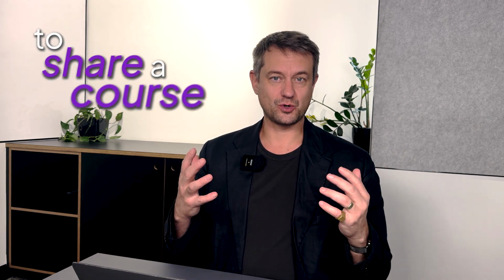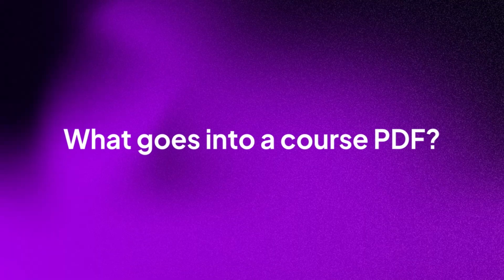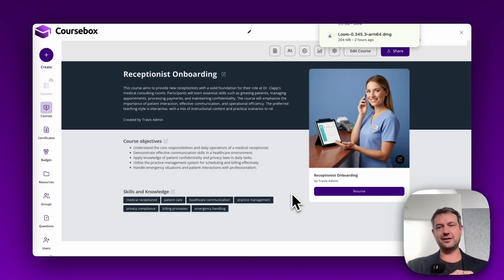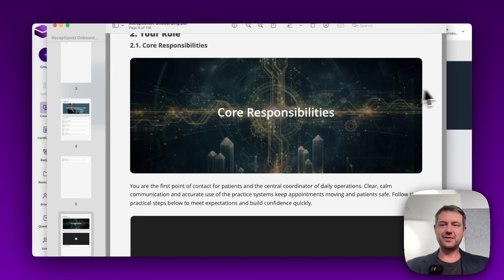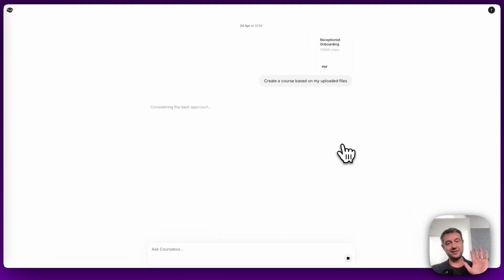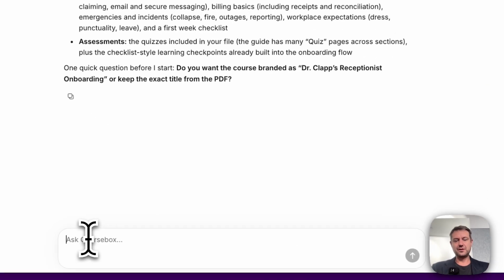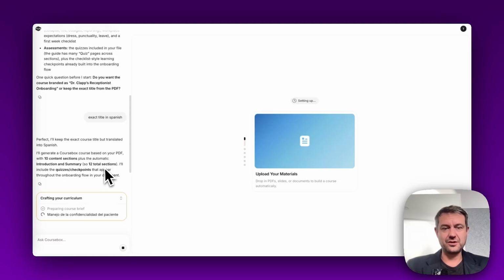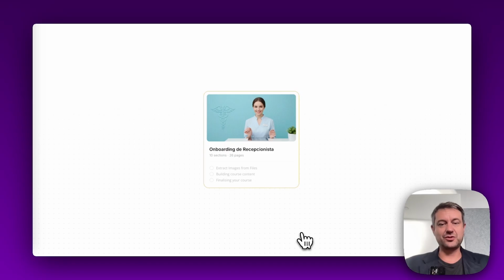How to Export a Course to PDF [Step-by-Step Download Guide]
How to export a course to PDF in Coursebox, step by step. This guide shows you how to download a course as a PDF, what goes into the export, and how the same Coursebox engine turns a PDF into a full course in minutes. Share your online course with your learners easily. How to create an online course in Spanish? Check our Coursebox!

Coursebox is the AI Engine for Online Training and the easiest way to create online courses, then deliver them as a PDF, HTML, or SCORM file wherever your learners are.

In this Coursebox tutorial we start from a finished course and walk through the full course to PDF export: how to download a course as a PDF, exactly what content goes into a course PDF, and how to export a course as a marking guide for assessment. We also show the PDF to course side, so you can see how Coursebox reads a document and builds a structured, branded online course around it. From there we cover course translation, building a course in another language, and using the AI course editor with Ask Coursebox to create a course in Spanish.

Exporting your course as a PDF is built for real training delivery. A PDF version supports blended learning, offline study, and printed handouts, so the same course works online and in the room. Beyond PDF, you can export a course to HTML or standalone SCORM and upload it to any LMS. Once a course is live, AI grading scores learner submissions and the chatbot AI tutor answers learner questions in real time.

Whether you create online courses on your own, sell training as your product, or run corporate L&D, this video shows how Coursebox makes it simple to build a course once and export it to PDF, HTML, or SCORM for delivery anywhere.

What you will learn in this video:
■ how to export a course to PDF in Coursebox
■ how to download a course as a PDF and what goes into the export
■ how to export a course as a marking guide for assessment
■ how to translate a course into any language with AI
■ how to create a course in Spanish using the AI course editor, Ask Coursebox
■ how the PDF export works behind the scenes
■ why a PDF version matters for blended learning and training delivery
■ how to export a course to HTML and standalone SCORM for any LMS
■ how AI grading and the chatbot AI tutor support learners in real time

Video chapters:
00:00 PDF to course
00:13 How to download a course as a PDF in Coursebox
00:23 What goes into a course PDF
00:55 Export a course as a marking guide
01:25 How to translate your course into any language
01:43 Create a course in another language
02:33 How the PDF export really works (behind the scenes)
02:55 Why use the PDF version (blended learning)
03:23 Creating a course in Spanish with the AI course editor, Ask Coursebox
03:44 Other ways to export a course: HTML and SCORM
04:03 Standalone SCORM in Coursebox